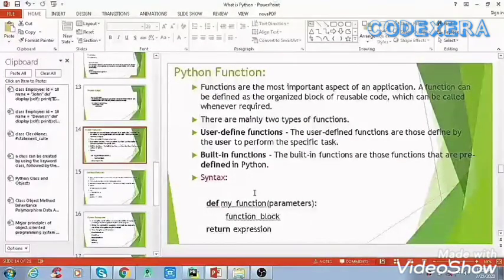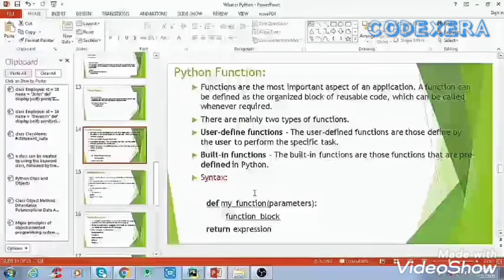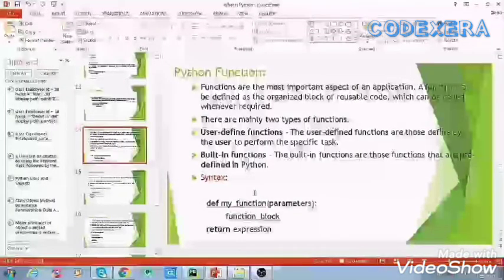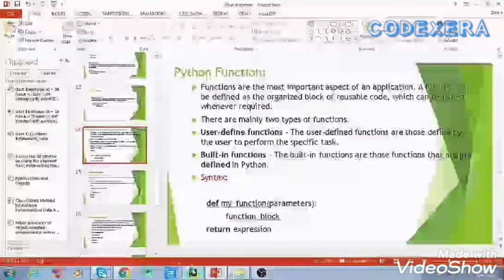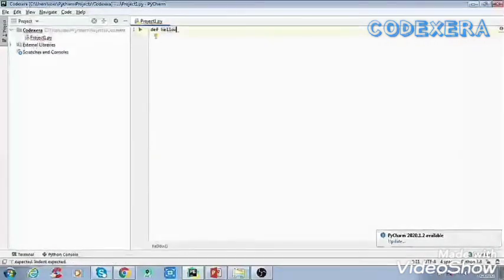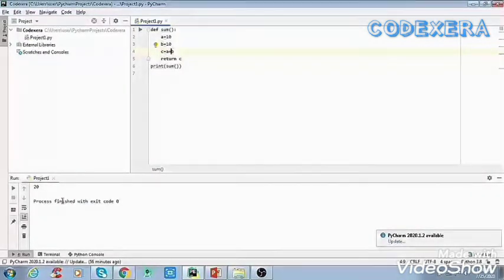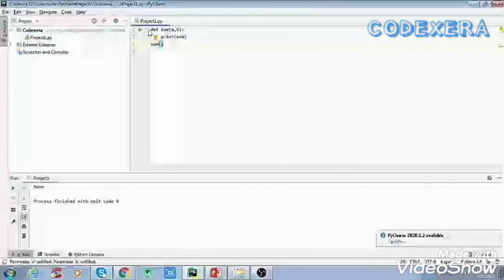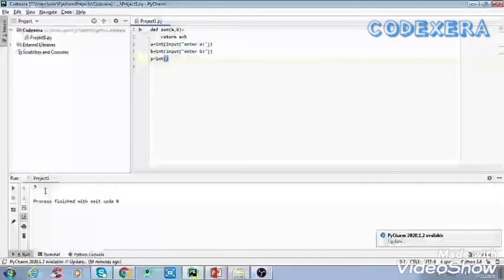Function in Python (Tutorial 18)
In this tutorial we are going to learn about function and types of function with the help of different programs